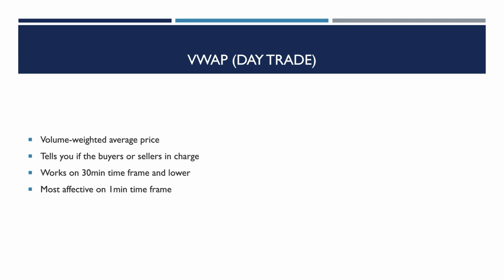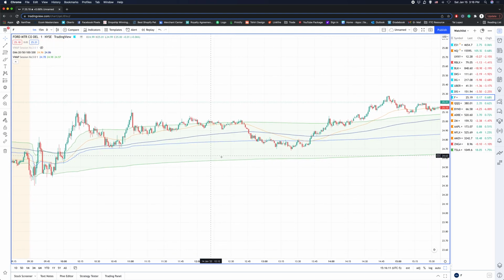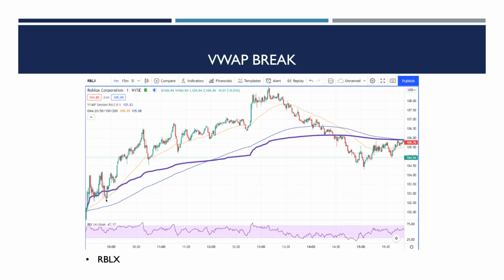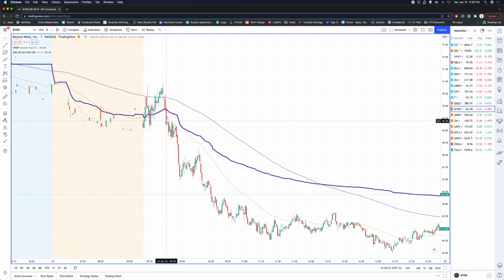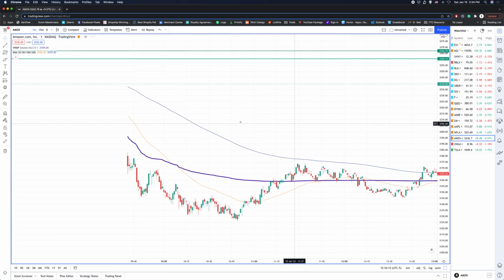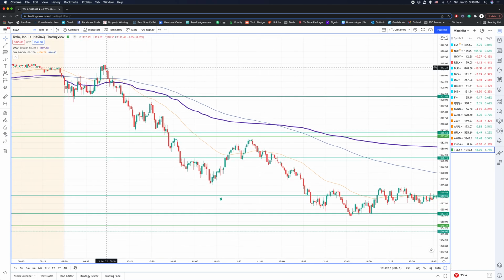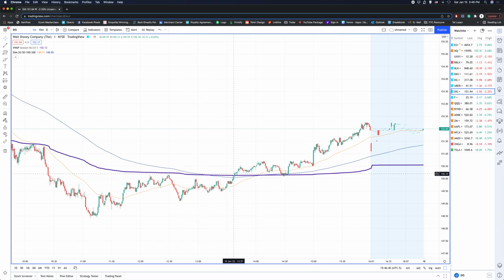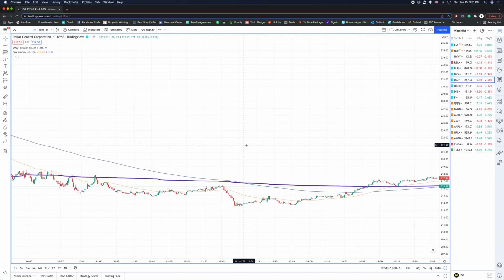10 VWAP Part 1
VWAP Trade provides information about the stock market to beginner and advanced traders through our online program. Our online program also includes lessons on long and short term trading, swing trading, and tips on how you can be more profitable in the stock market.

Any content on ericdaytrade.com should not be relied upon as advice or construed as providing recommendations of any kind. It is your responsibility to confirm and decide which trades to make. Trade only with risk capital; that is, trade with money that, if lost, will not adversely impact your lifestyle and your ability to meet your financial obligations. Past results are no indication of future performance. In no event should the content of this correspondence be construed as an express or implied promise or guarantee.

Eric Bernardin is not responsible for any losses incurred as a result of using any of our trading strategies. Loss-limiting strategies such as stop loss orders may not be effective because market conditions or technological issues may make it impossible to execute such orders. Likewise, strategies using combinations of options and/or futures positions such as “spread” or “straddle” trades may be just as risky as simple long and short positions. Information is in no way guaranteed. No guarantee of any kind is implied or possible where projections of future conditions are attempted.